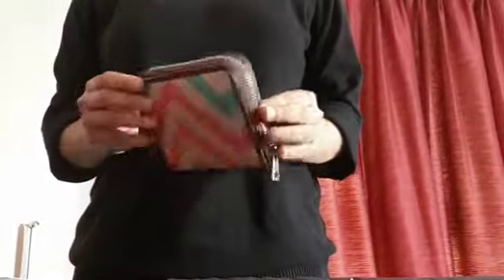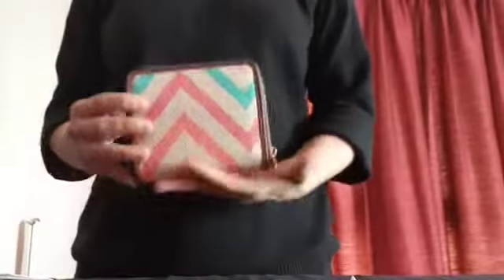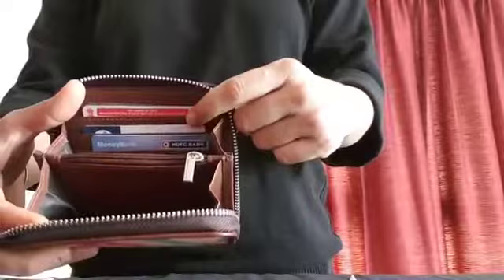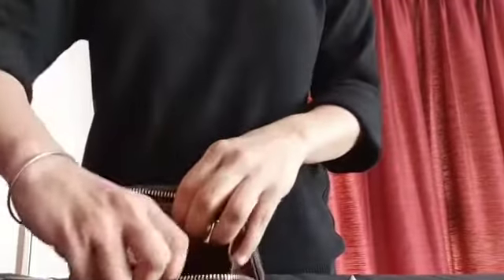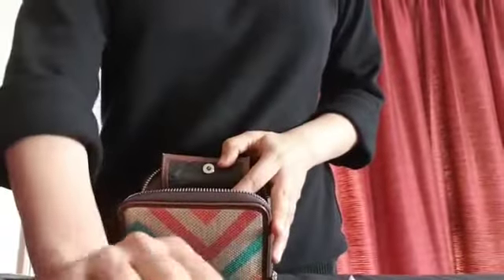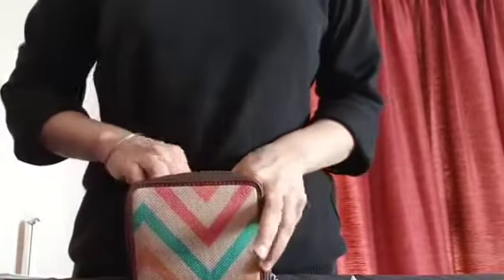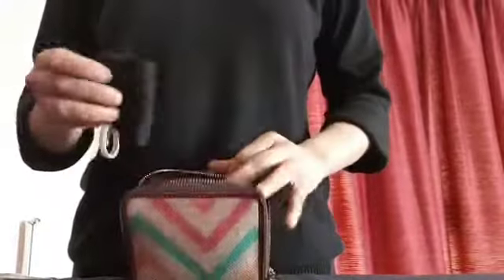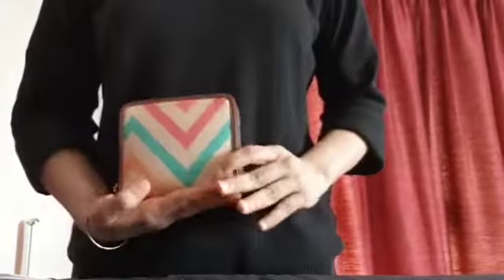What's In My wallet?- Zouk Vegan Wallet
We are PeTA approved and take pride in crafting handmade bags with love, care and responsibility.